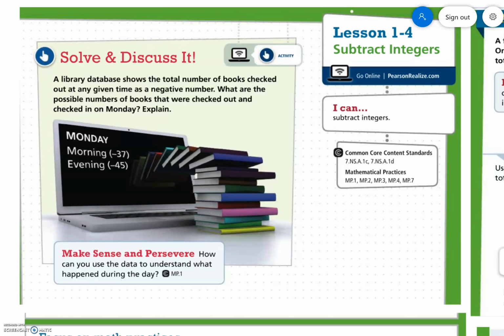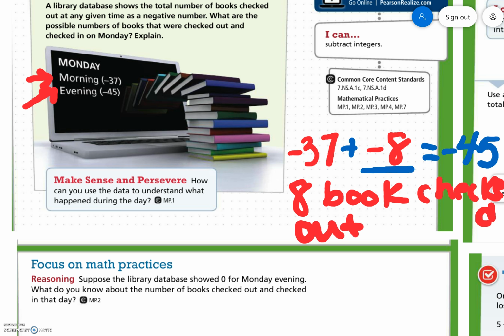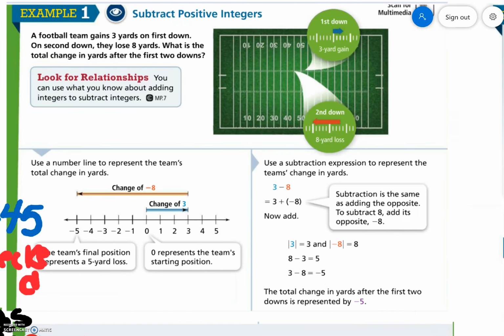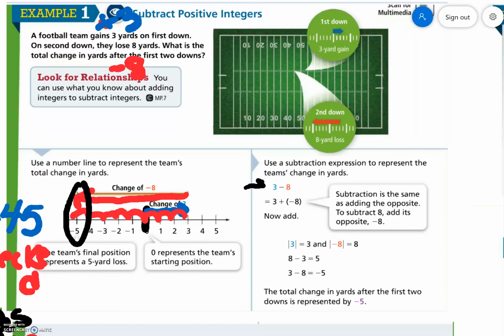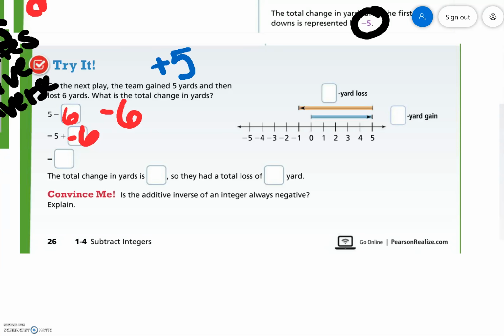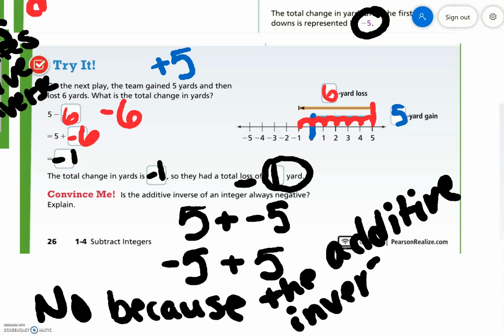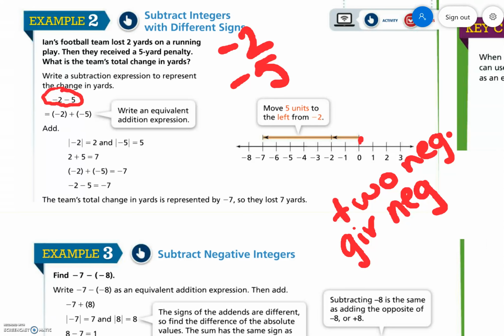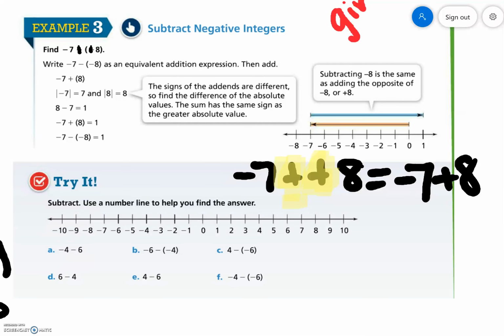7th Lesson 1-4